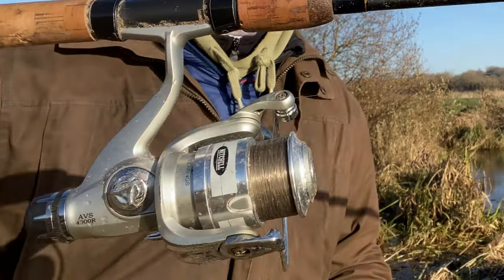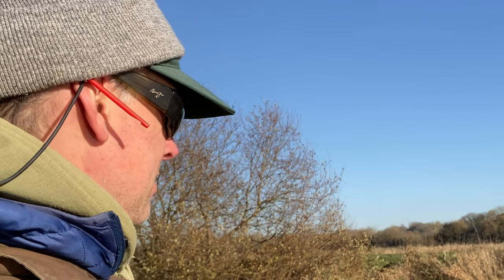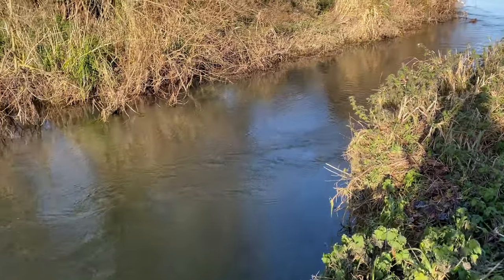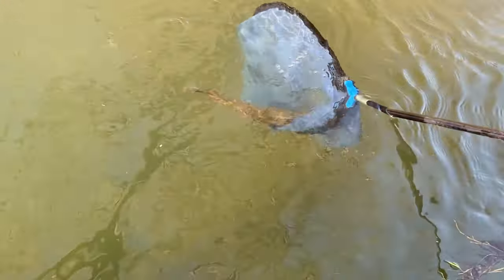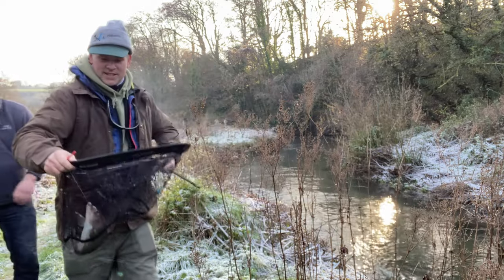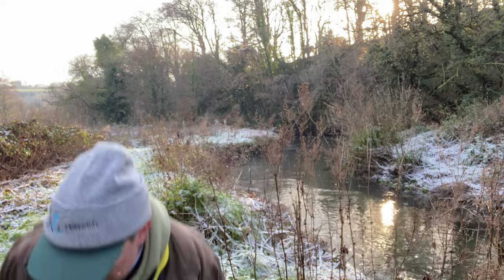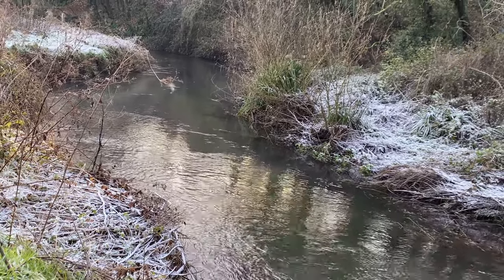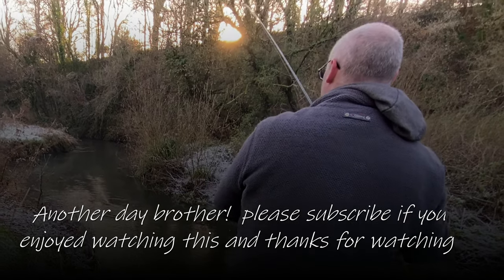Float Fishing A River In Winter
Float fishing a river in winter during the coldest snap that I can remember for a long time.  Minus 10 deg C in places over night, which meant only one thing - grayling!  By far the most obliging fish in cold conditions so my brother and I went fishing in the frost and decided to do a bit of long trotting on a river renowned for big grayling.  Float fishing in fast moving water presents it's own challenges, especially when your rod rings are freezing up.